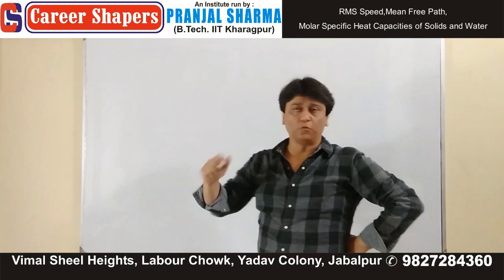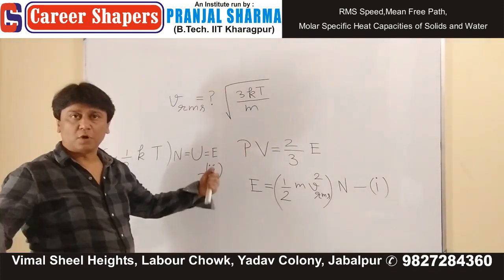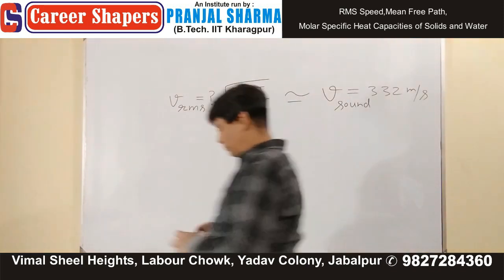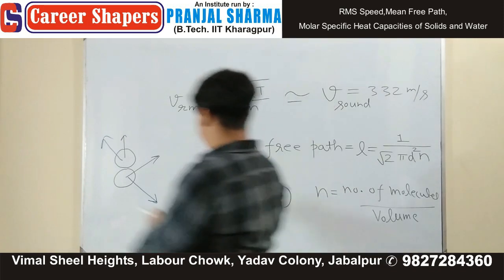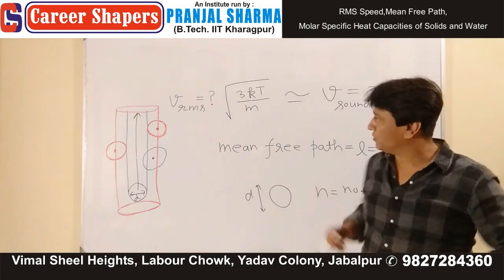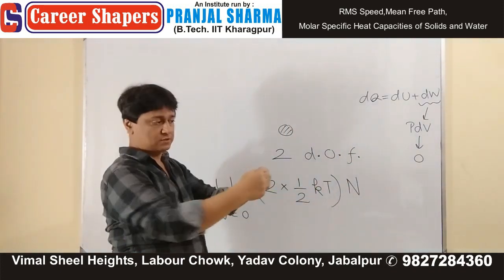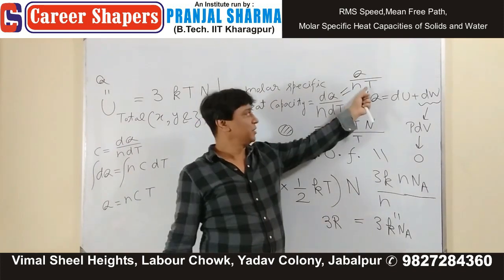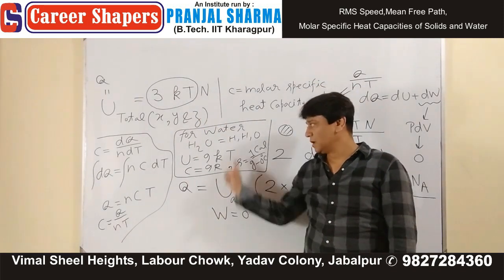23 Feb 2022 online lecture for 11th 1280 720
Kinetic Theory of Gases : RMS Speed,Mean Free Path,Molar Specific Heat Capacities of Solids and Water